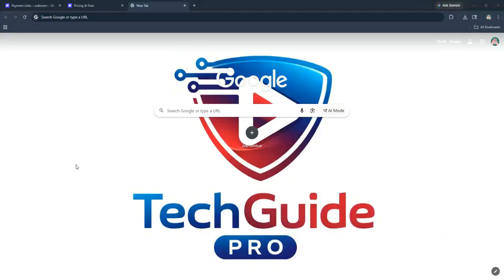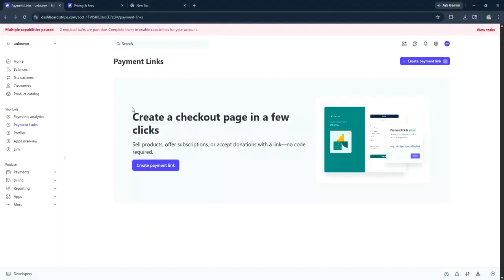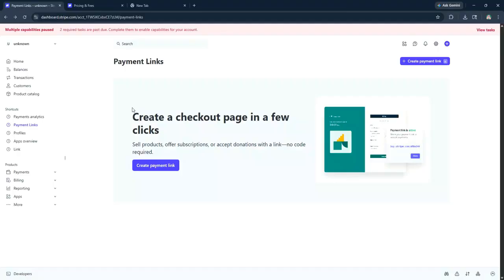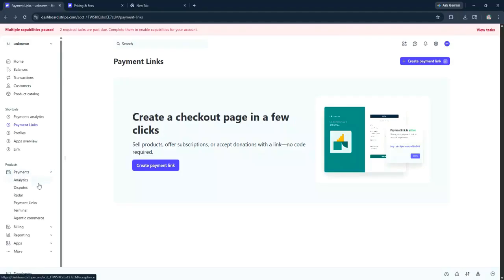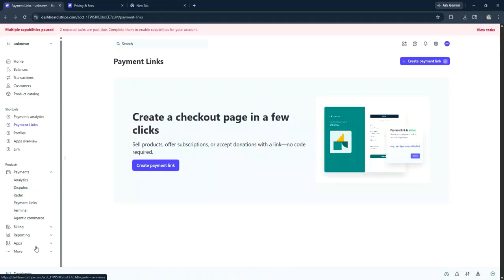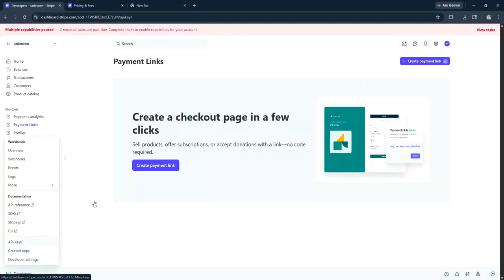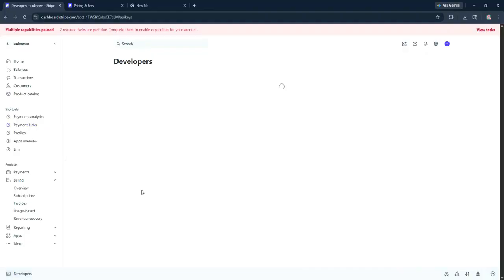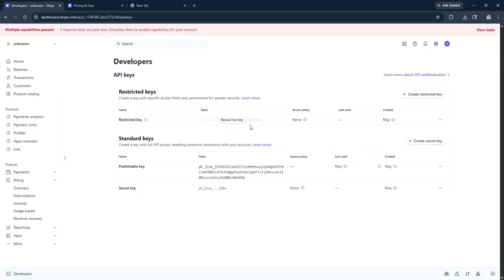How to Set Up Stripe Payment Processing - Step by Step 2026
Learn how to set up Stripe payment processing. This comprehensive tutorial will guide you through the steps to integrate Stripe into your website or app, allowing you to accept online payments seamlessly. You'll discover how to create a Stripe account, configure payment settings, and implement payment methods, making it easier for your customers to complete transactions securely.

With this video, you'll master the essentials of Stripe payment processing, including how to handle subscriptions, manage refunds, and optimize your payment flow. Whether you're a small business owner or a developer looking to streamline payment systems, understanding Stripe is crucial for enhancing your e-commerce capabilities and improving customer experience.